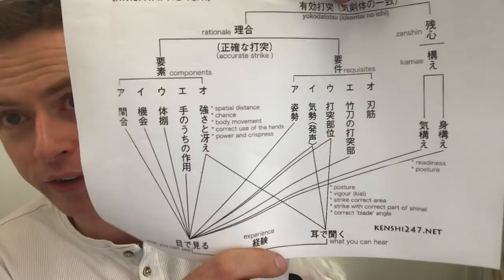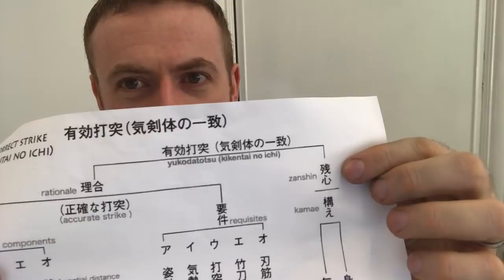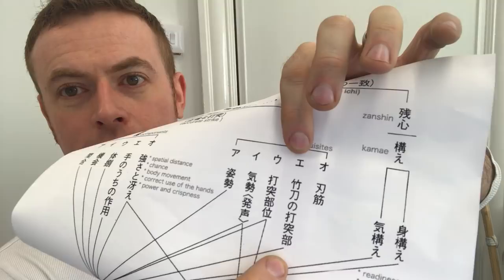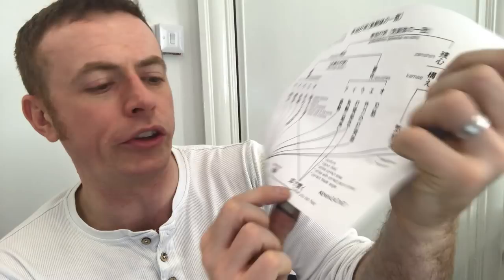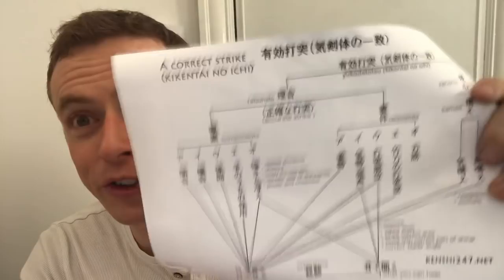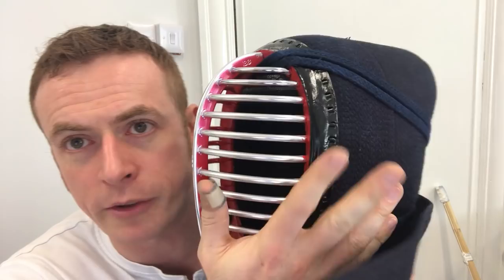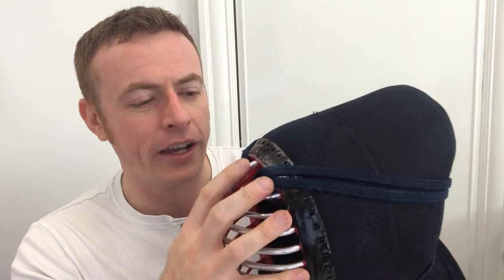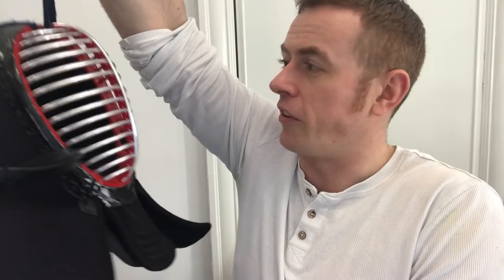[KENDO RANT] - Improving Fumikomi? What is Yuko Datotsu?